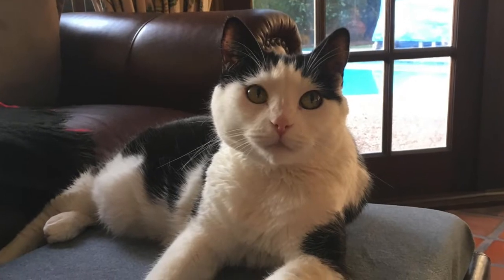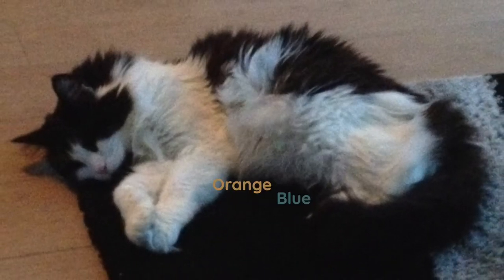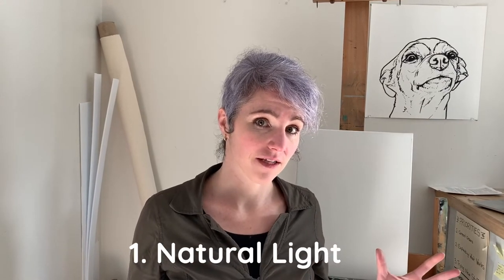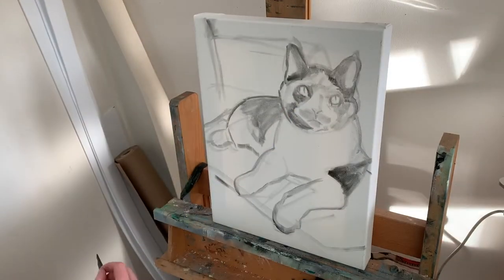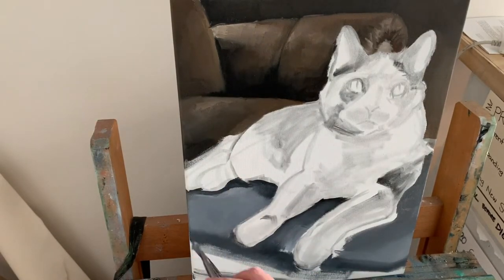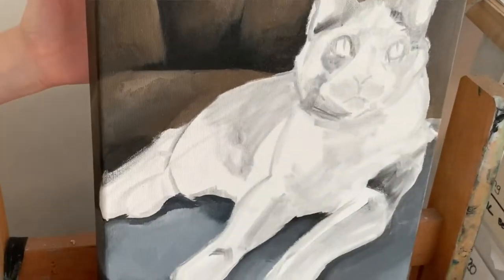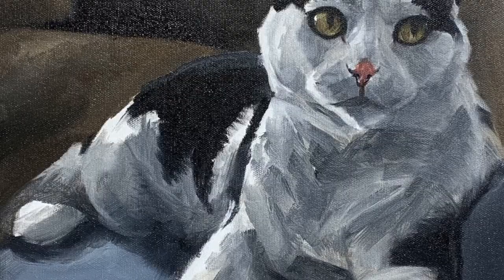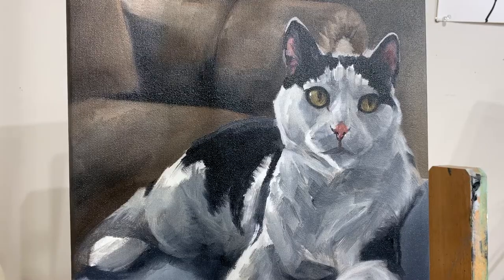Cat Painting Tutorial: How Paint a Cat + Choose a Reference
In this video I'll show you the complete process of how to paint a cat with oil paints. Starting with what makes a good reference photo, I'll walk you through how to use dark and light to give your cat painting that 3D feel.

The information on lighting and composition hold true for both oil and acrylic, but paper-based media like watercolour may need a different approach.

I'm a professional pet portrait artist, and I publish these painting videos as a hobby to help others learn. I hope you find them helpful.